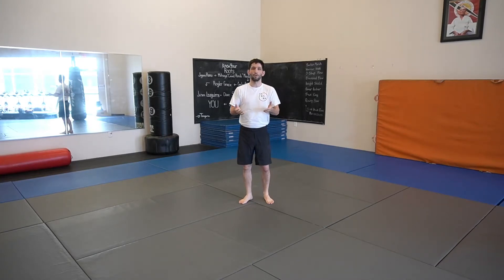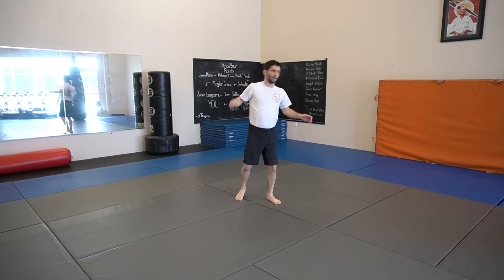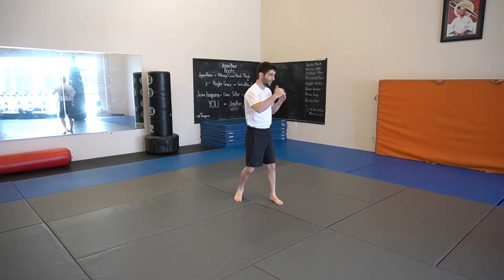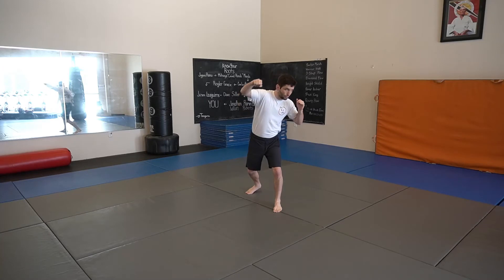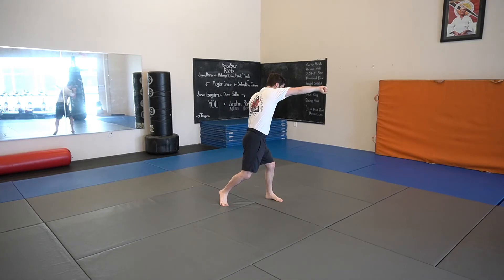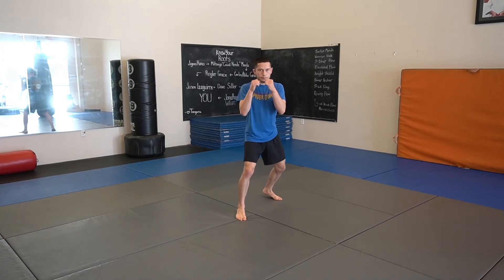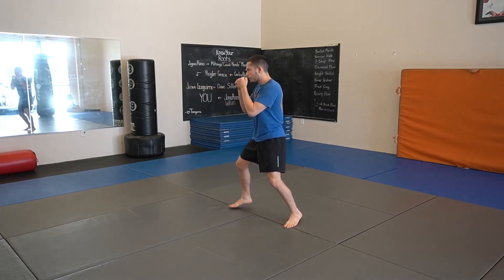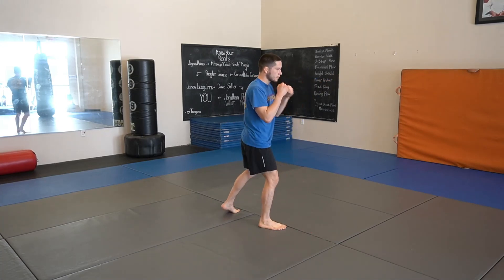Corkscrew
-Not straight, but not wide
-Same fundamentals as cross
-Situational